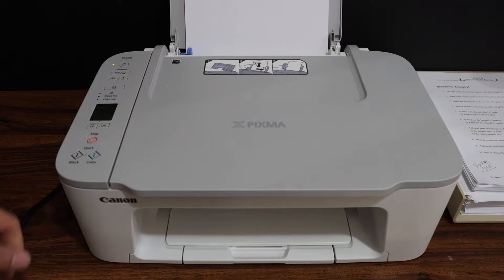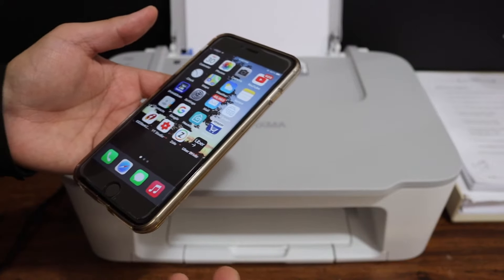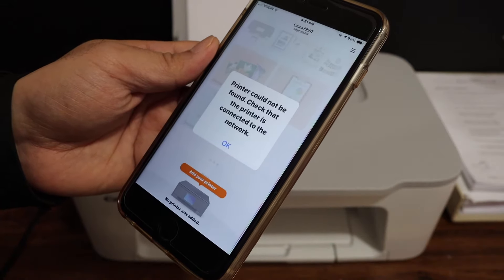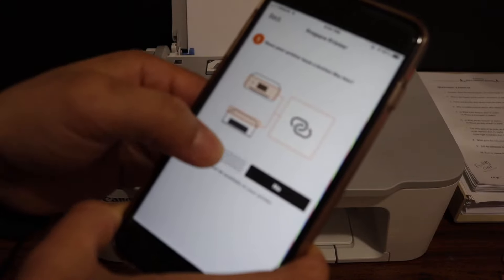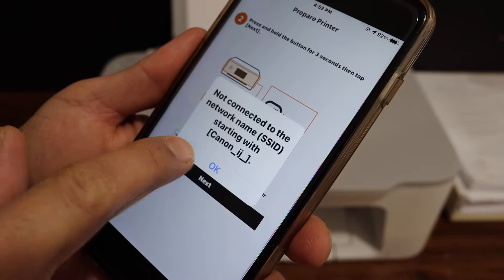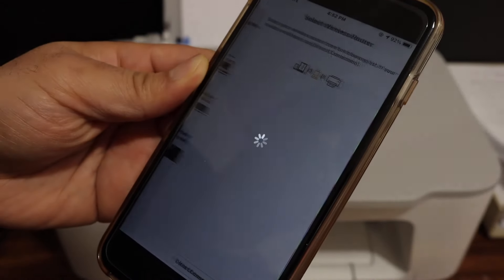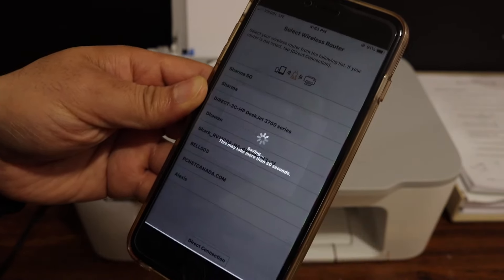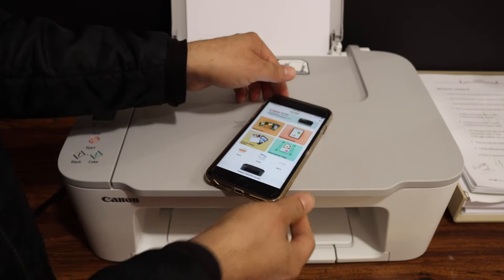Canon Pixma TS3450, 3451, 3452 WiFi Setup, Connect To Home Wireless Network, Review.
This video reviews the step-by-step method to do the WiFi setup and connect to the wireless network of your home or office to your Canon Pixma TS3450, TS3451, TS3452 All-in-one Inkjet Printer.  Do the wireless setup and connect to your home or office wireless WiFi network, set up using iPhone, Using Canon Print App, do wireless Printing or Scanning test and review.